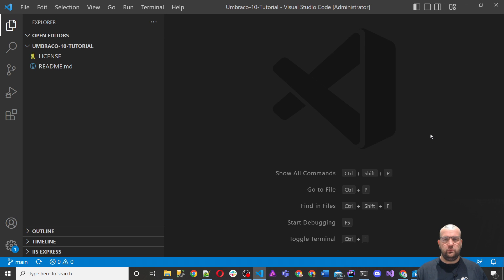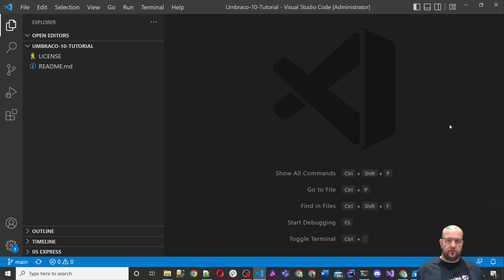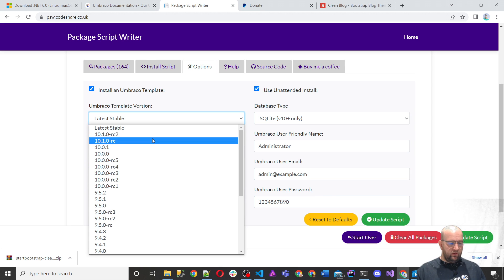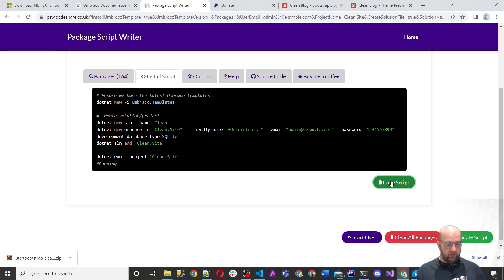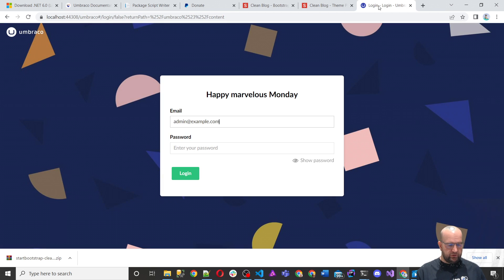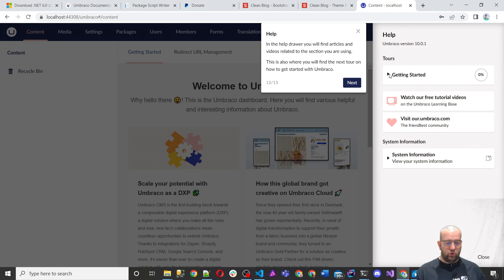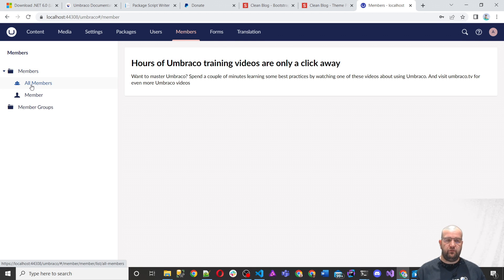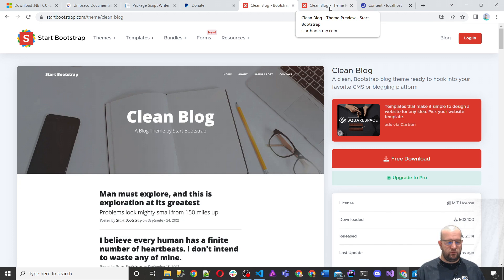How to build a website with Umbraco 10 - Part 1 - Installation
In this video I introduce Umbraco 10 to you and I show you how to install it.